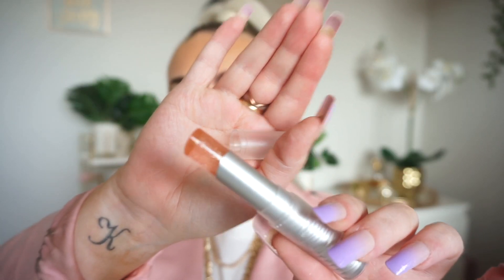YesStyle Keep It Green VEGAN + CRUELTY FREE Makeup & Skincare Unboxing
Video Information

E x